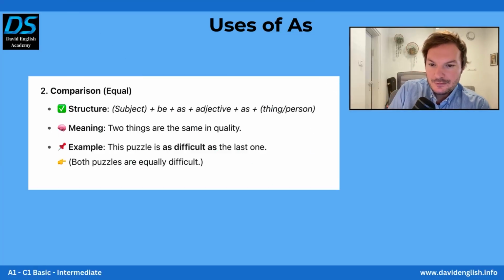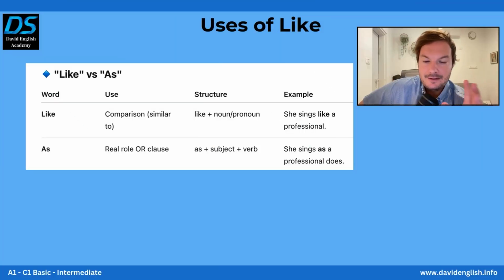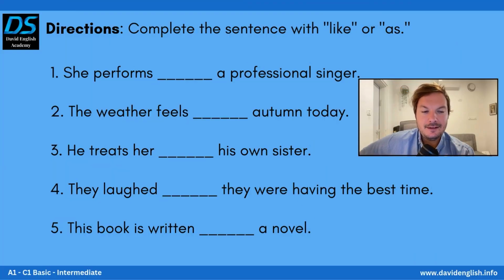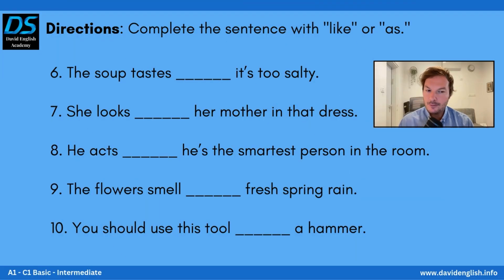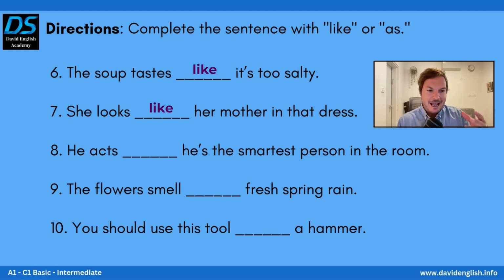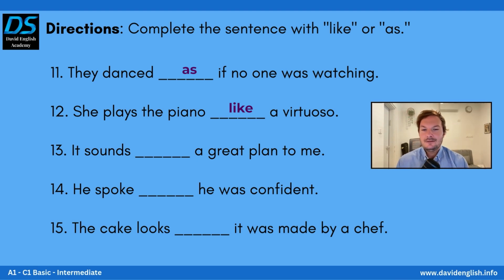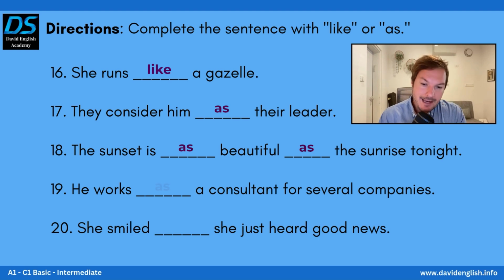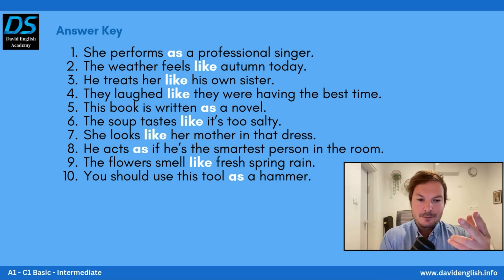Stop Saying It Wrong! LIKE vs AS – What's the REAL Difference? | Speak English Like a Native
Do you know when to use LIKE and when to use AS? 🤔 Most English learners get this wrong — even at advanced levels! In this video, I’ll teach you how to master the difference so you sound more natural and confident when you speak.

✅ Learn the grammar
✅ Hear clear examples
✅ Practice with me
✅ Stop sounding unnatural!

🚀 Ready to take your English to the next level? Join me for lessons, tips, and weekly videos to help you speak English clearly and confidently.